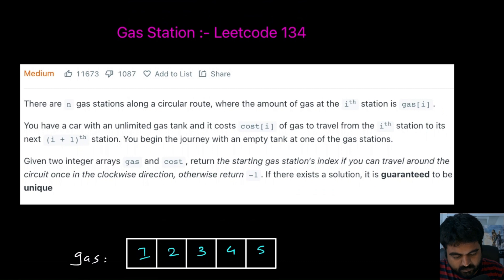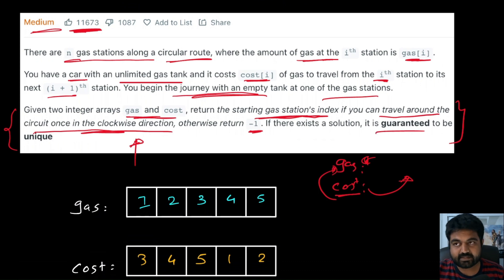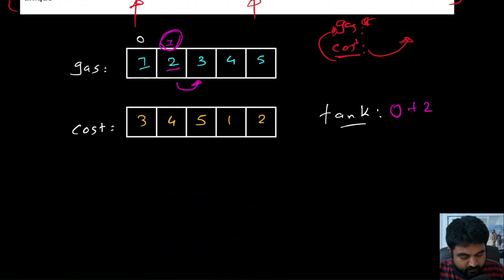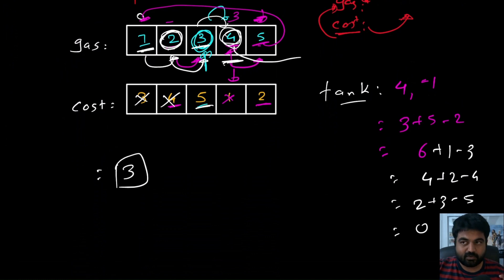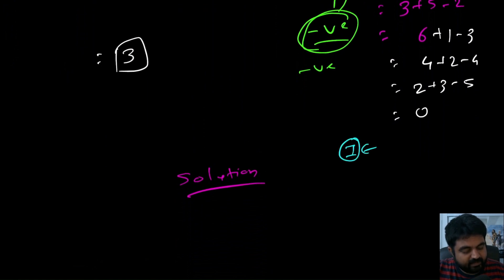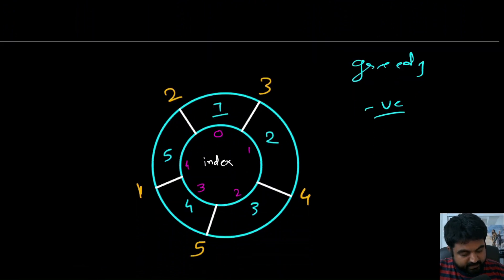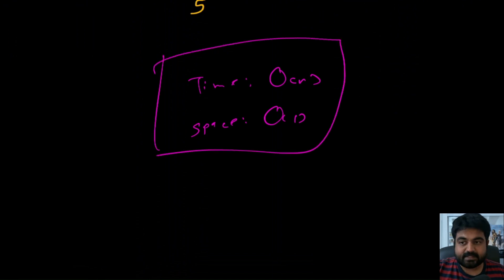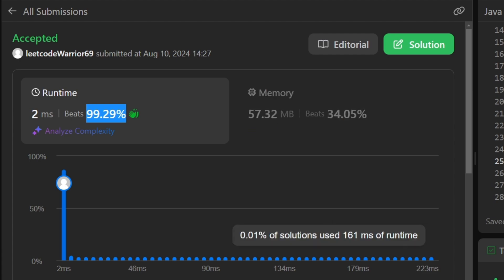Gas Station: 134 - meta leetcode question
Welcome to our in-depth tutorial on LeetCode Problem 134: Gas Station. In this video, we'll guide you through understanding the problem statement, exploring various solution approaches (brute force, better, and optimal), and explaining a fully-detailed Java implementation.

Get ready to be blown away by the ultimate guide to conquering the "Gas Station " LeetCode problem! In this high-octane, action-packed video, we'll take you on an epic coding journey through the maze of this challenging problem, helping you master the art of efficient data structure and algorithm solution and clean Java code writing.

By the end of this video, you'll have mastered the "Target Sum " LeetCode problem and be ready to tackle even more programming challenges with confidence!

This Problem was recently asked in following companies in Technical Coding Interview:

Amazon interview,
Adobe interview,
Google interview,
Apple interview,
Microsoft interview,
Facebook interview,
Bloomberg interview,
Uber interview,
Spotify interview,
Goldman Sachs interview,
Expedia interview,
Oracle interview,
Yahoo interview,
Zoho interview,
Visa interview,
Morgan Stanley interview,
IBM interview,
JPMorgan interview,
Walmart Global Tech interview,
VMware interview,
tcs interview,
Square interview,
Snapchat interview,
Citadel interview,
Infosys interview,
Accolite interview,
SAP interview,
eBay interview,
Cisco interview,
Citrix interview,
Nvidia interview,
GoDaddy interview,
Deutsche Bank interview,
Splunk interview,
Optum interview,
Siemens interview,
Cognizant interview,
ByteDance interview,
Twitter interview,
Nagarro interview,
ServiceNow interview,
Qualcomm interview,
PayTM interview,
Yandex interview,
Airbnb interview,
Wayfair interview,
Groupon interview,
Capital One interview,
HBO interview,
Poshmark interview,
ZScaler interview,
United Health Group interview,
Shopee interview,
Epam Systems interview,
Athenahealth interview,
LinkedIn interview,
Yelp interview,

This is one of the most asked dsa interview question, and a very important leetcode problem.

Understanding the problem: 00:00
Optimal Solution: 05:42
Code: 09:38

FAANG,
Meta,
Google,
Amazon,
Netflix,
Microsoft,
apple,
doordash,
roblox,
stripe,
instacart,
uber,
lyft,
linked In,
pinetrest,
bloomberg,
robinhood,
Goldman Sachs,
box,
two sigma,
byte dance,
air bnb,
nuro,
ui path,
oracle,
data bricks,
waymo,
dropbox,
coinbase,
snowflake,
snap,
nvdia,
broadcom,
slack,
intel,
cisco,
indeed,
salesforce,
wayfair,
okta,
splunk,
service now,
coursera,
square,
upgrade,
mozilla,
yelp,
unity,
ebay,
affirm,
stach adapt,
amplitude,
github,
wish,
brex,
etsy,
chime,
shopify,
amd,
GoDaddy,
IBM